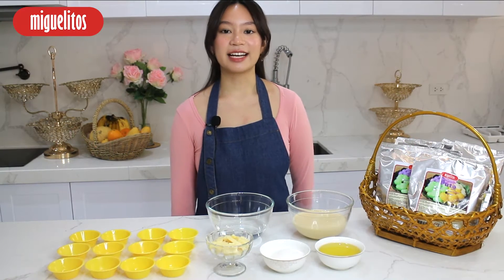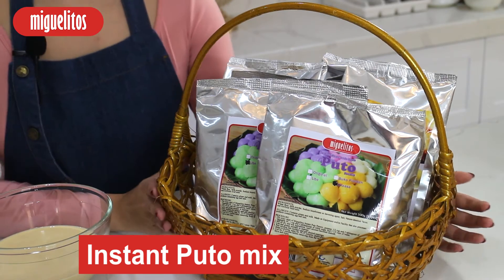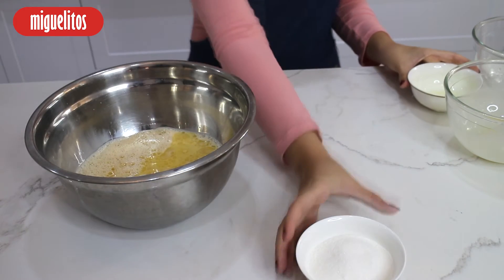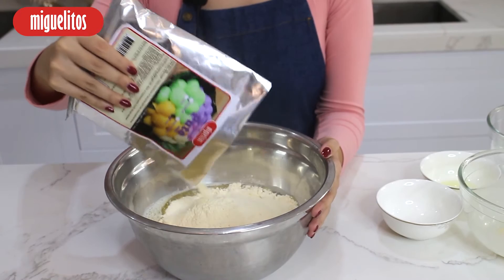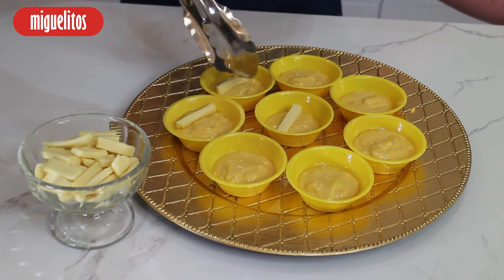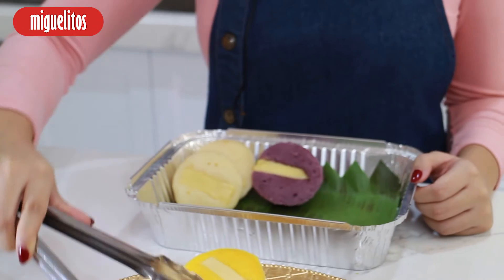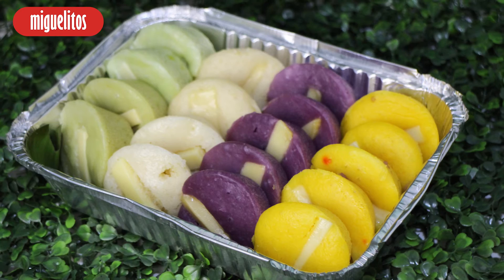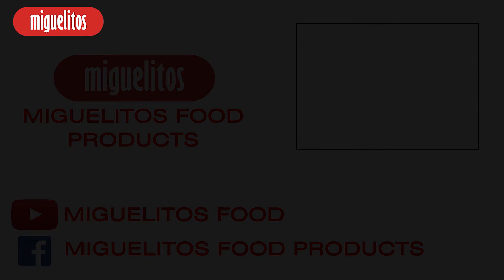How To Make Puto | Miguelitos Kakanin Series (Episode 6)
Miguelitos International Corporation.

💯 Mura at Masarap

Pls visit our online Shop!!!

Miguelitos Davao Shopee:
shopee.ph/mmdavao